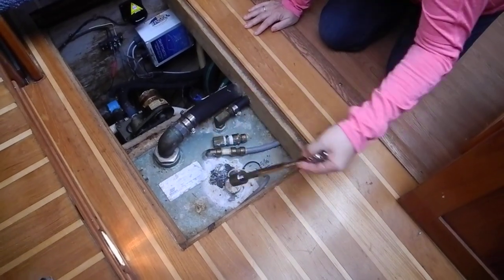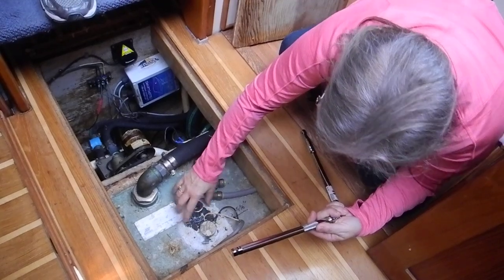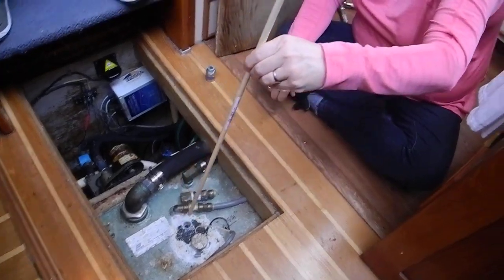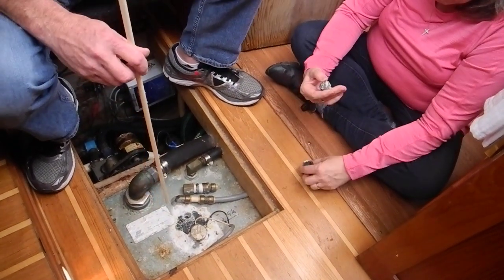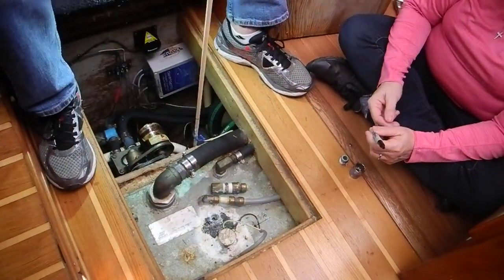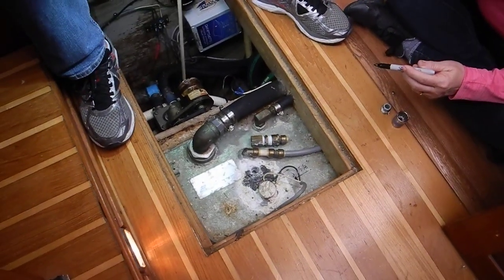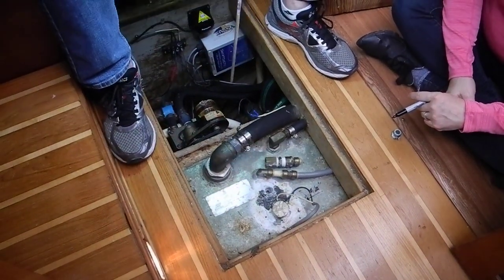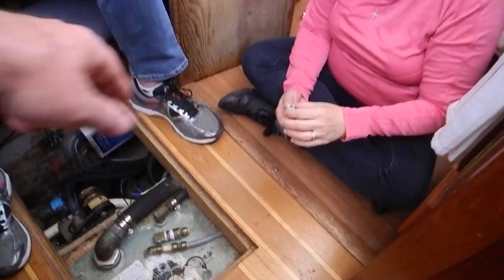How much potable water do we have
Do you trust your level gauge?